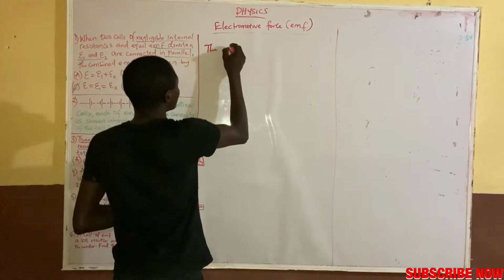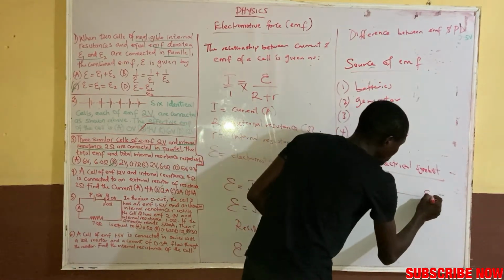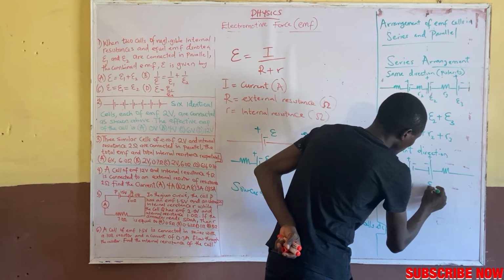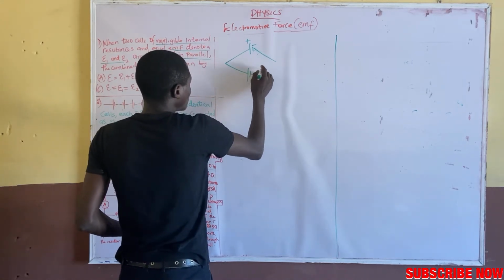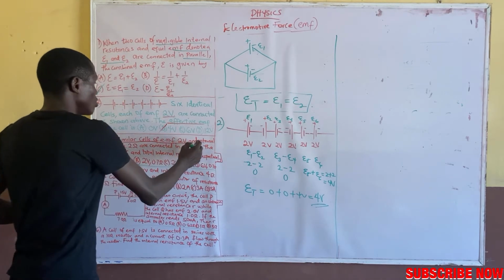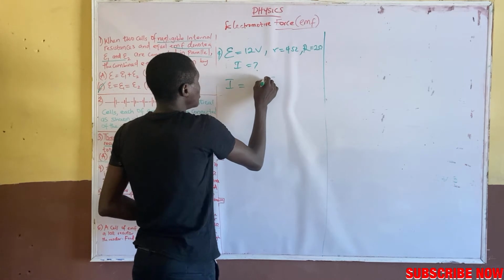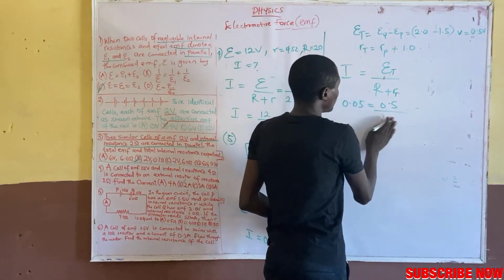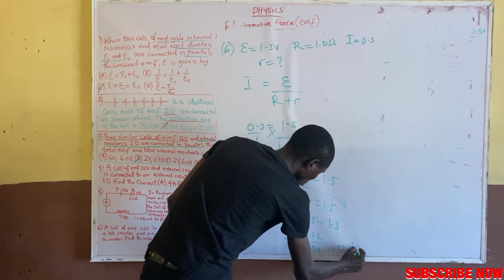PHYSICS (ELECTRIC CURRENT) - ELECTROMOTIVE FORCE WITH SOLUTIONS TO WAEC & JAMB QUESTIONS